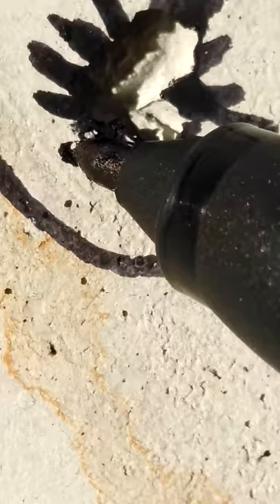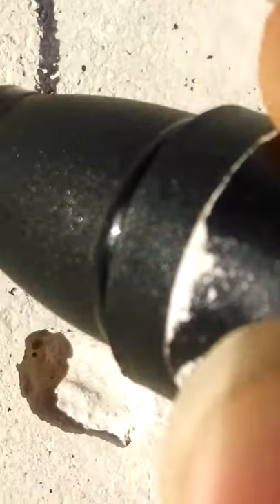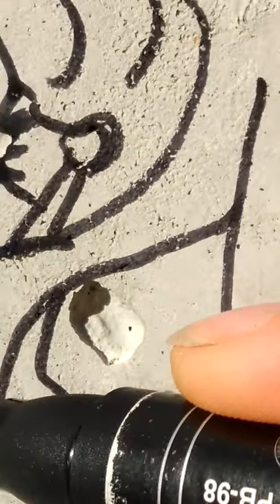bongos~ scifi philosophy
you are the higher perspective. an objective watcher staring into a robot, displaying plant-like aliens growing, experimenting with various technologies,ideas and artforms. watch us doodle drawings as we discover ourselves, ultimately realizing who we are is you. welcome for the experience, flowing  out in infinite directions infinitely.space universe. expanding.. emitting vibrations out into the vastness of infinity..woah. anything is everything and that is all that there is..circling, looping..energy experiencing itself . join the experience. music, shortfilms, live art, animation, education, philosophy.